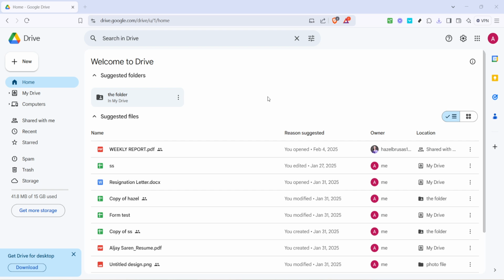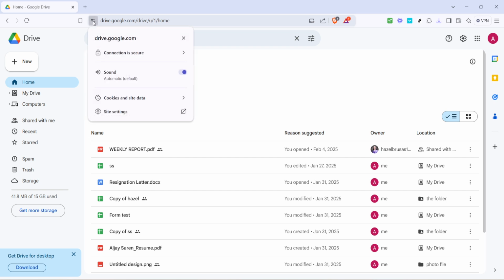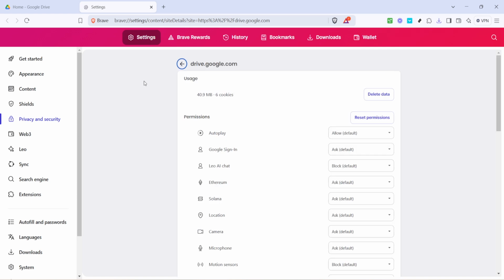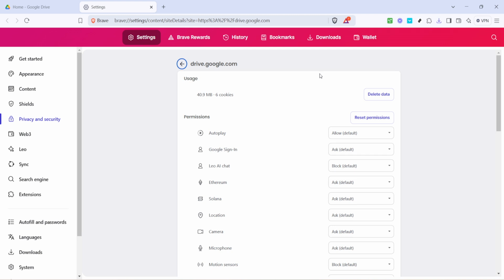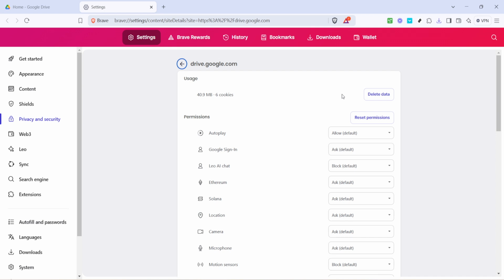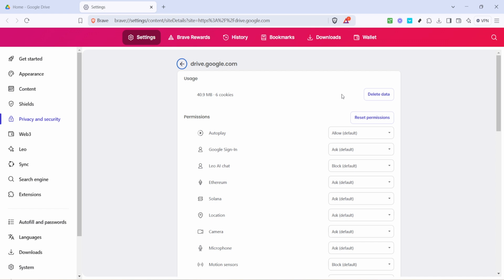How to Fix Google Drive Not Opening Not Working on Laptopwindows (Full 2025 Guide)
In today's video we will show you how to fix apps not opening on mac,how to fix windows 11 apps not opening,how to open a crdownload file on windows,how to disable onedrive on windows 11,google android on windows,how to fix apps not showing on home screen windows 11,how to install bluestacks on windows 11,how to free up disk space on windows 10,how to fix downloads folder not responding on windows 11 10,how to fix you don't have any devices error on google play store in pc